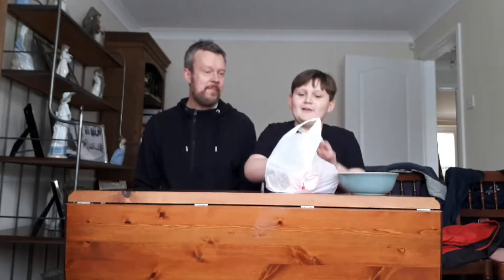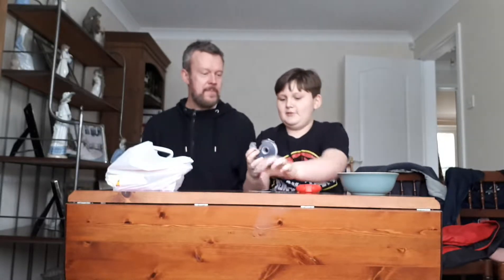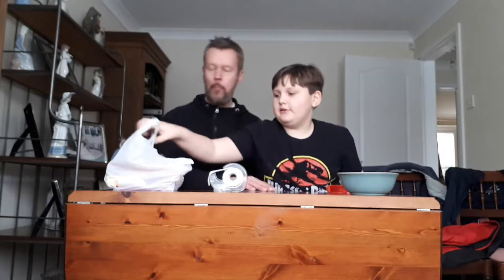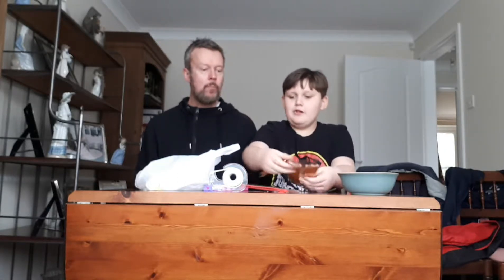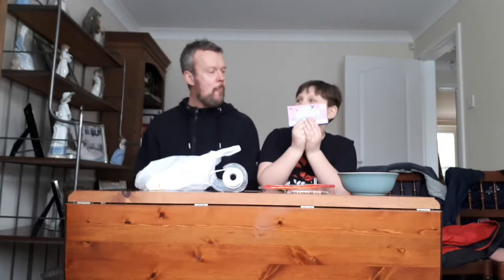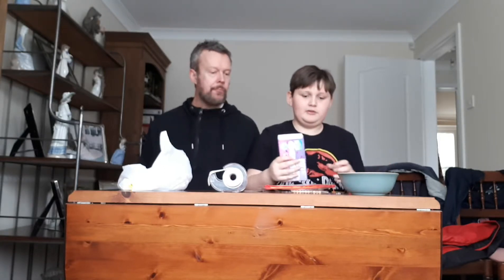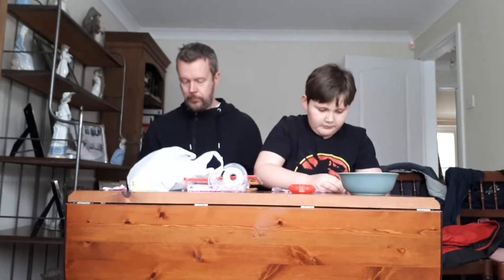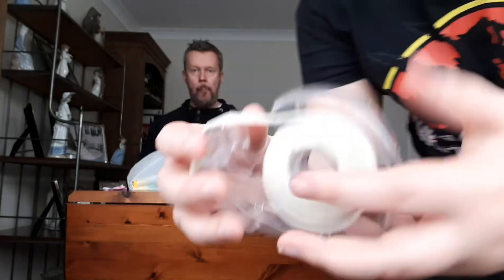Back to school life hacks